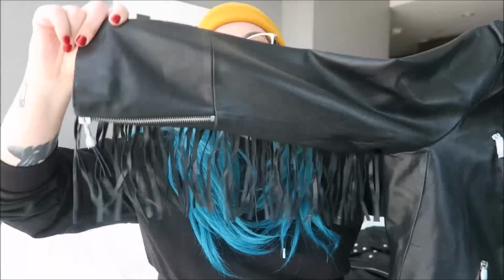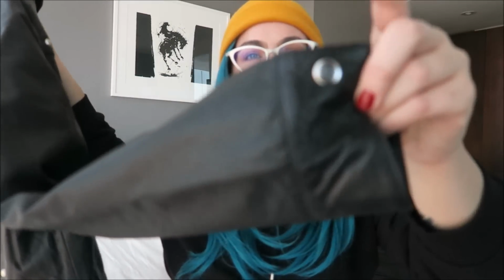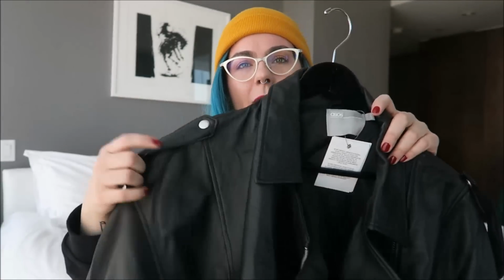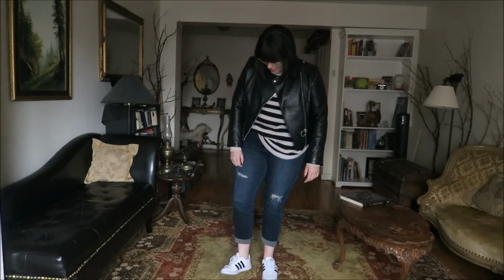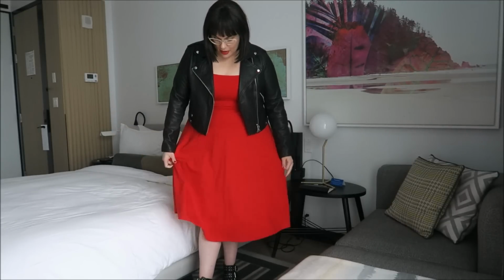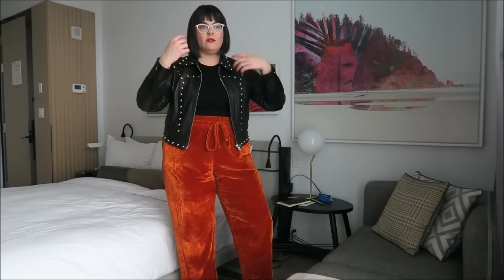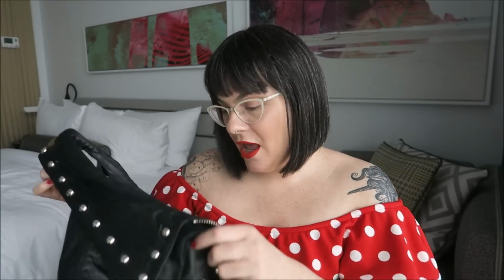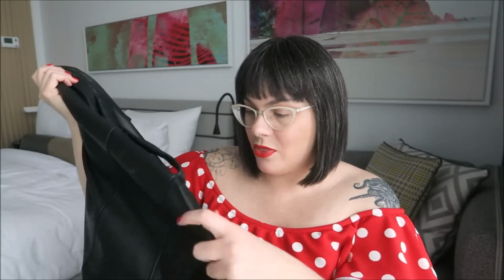PLUS SIZE TESTING BASICS ASOS LEATHER JACKETS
All the jackets were gifted to me but I reached out to the brand to test the products for this video - not sponsored, so all thoughts are my own!

outfit #1
fringe leather jacket
white tank top
river island pants
river island slides (similiar)

outfit #2
zipper leather jacket

outfit #3
oversized crop jacket
sweater old
vince sneakers

outfit #4
cropped leather jacket
studded boots

outfit #5
studded leather jacket
black crop top old

Or if you live in NYC - try breathers (I film quite frequently in them) & use LKJXTK for money off your first room.